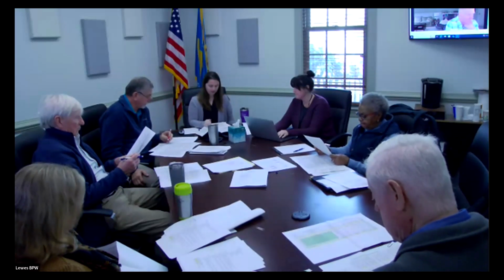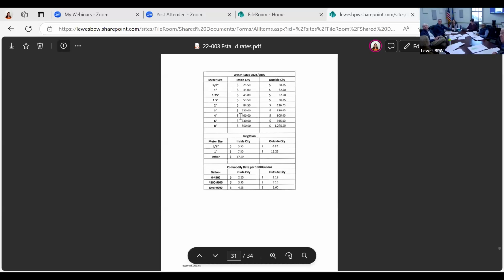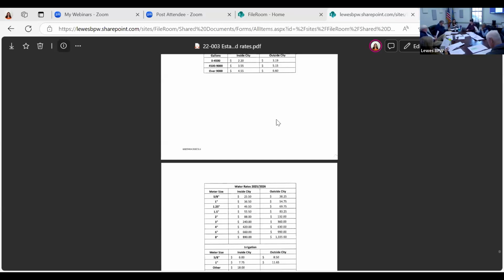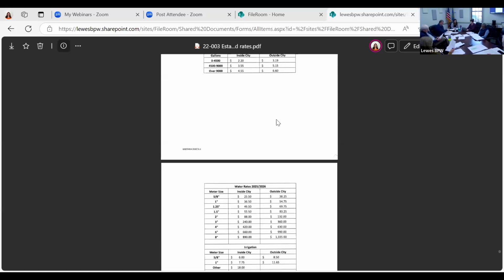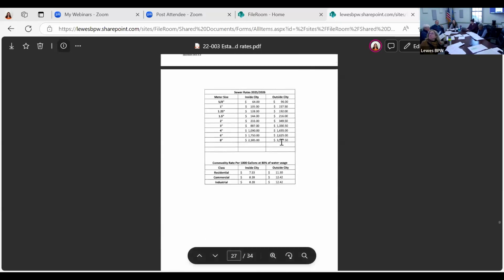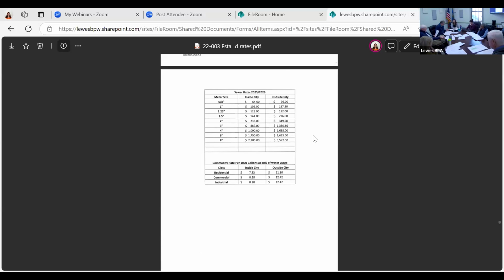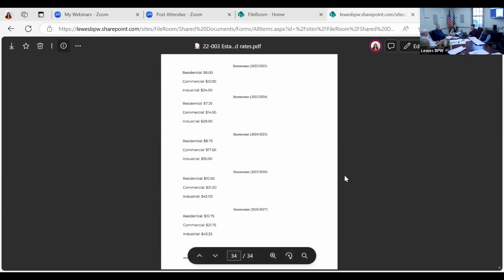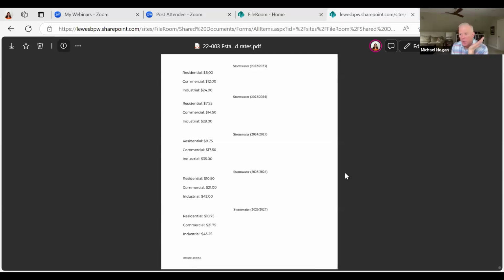Lewes BPW Finance Committee Meeting February 18, 2025